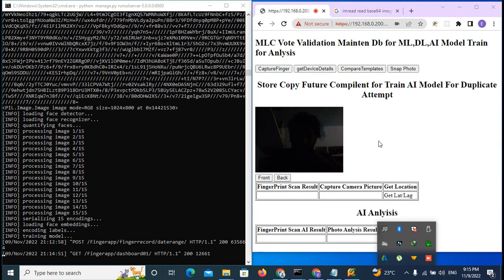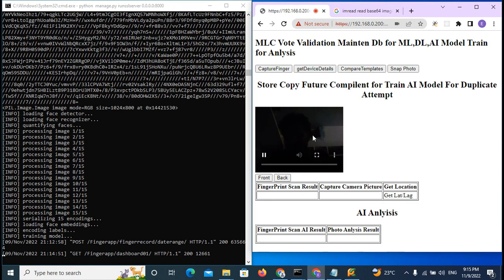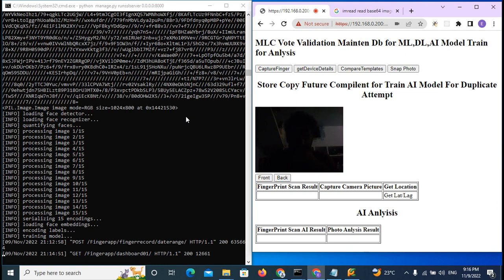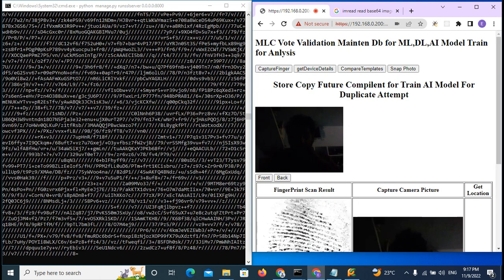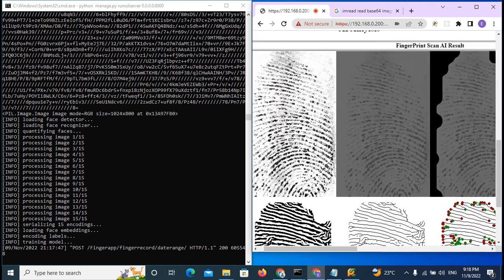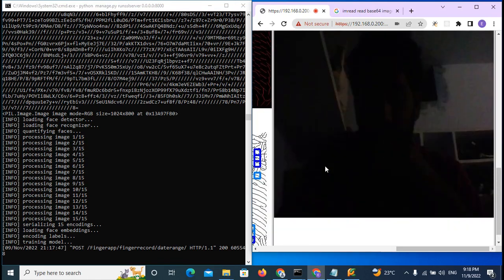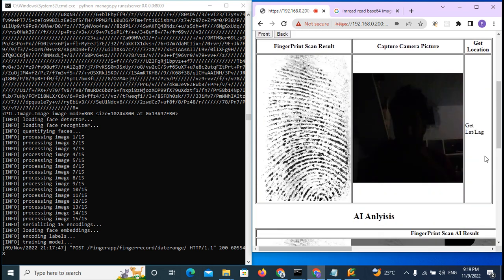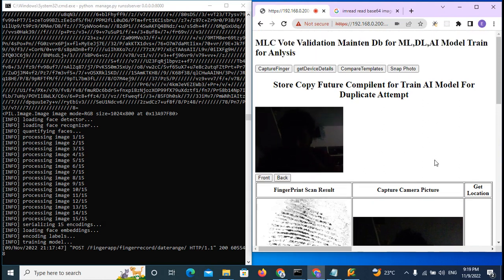Django to Capture Finger Print and Pic send to Back End AI Analysis Return Back Result